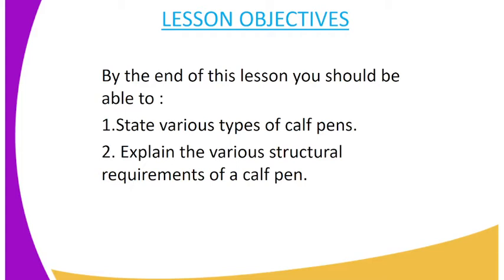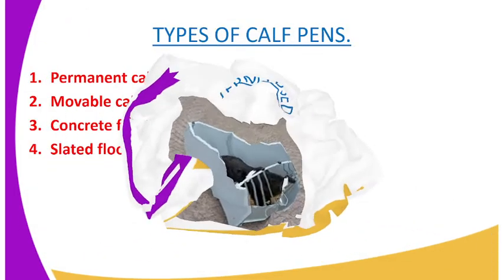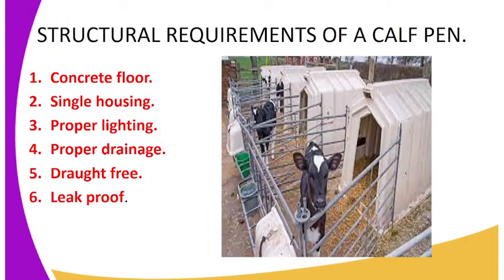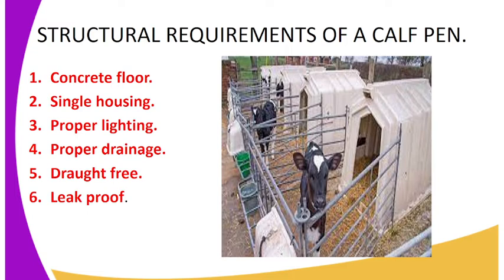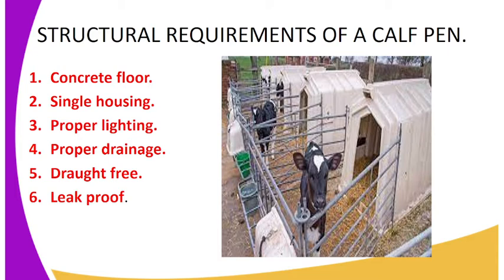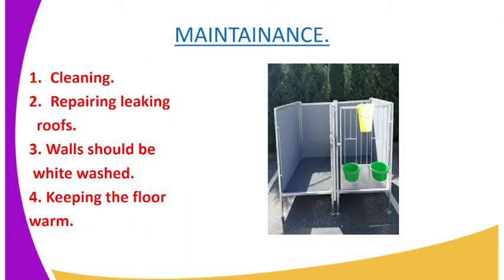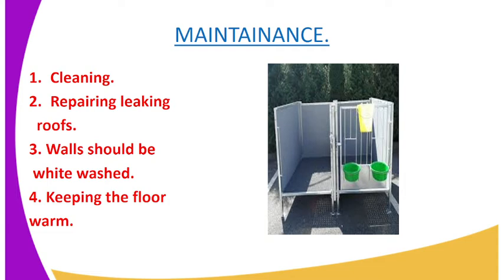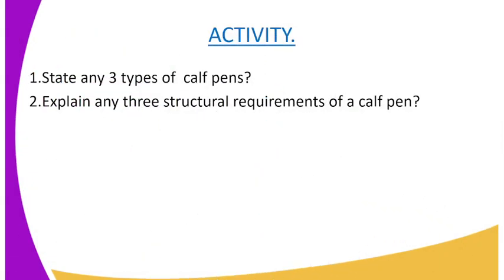AGRICULTURE FORM 3 LESSON 37 THE CALF PEN